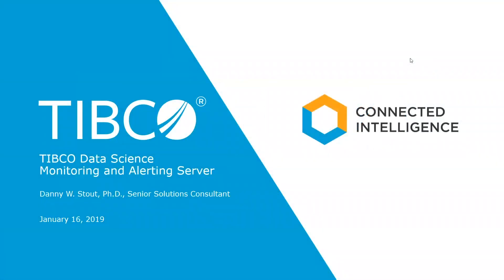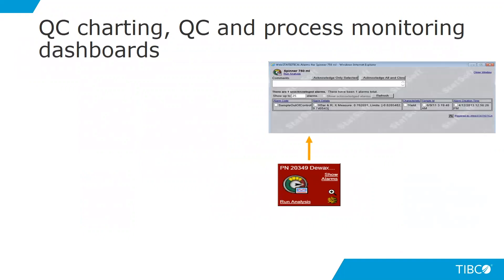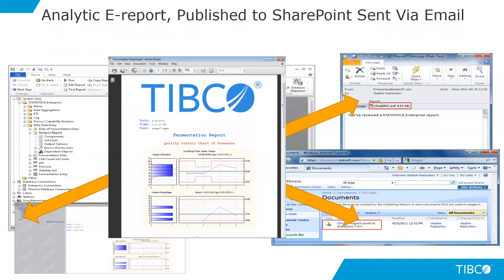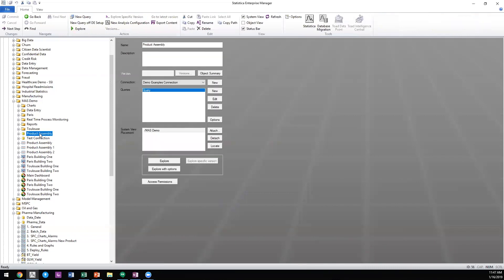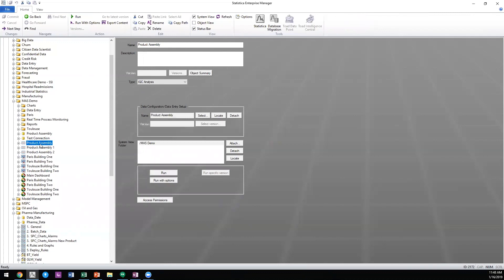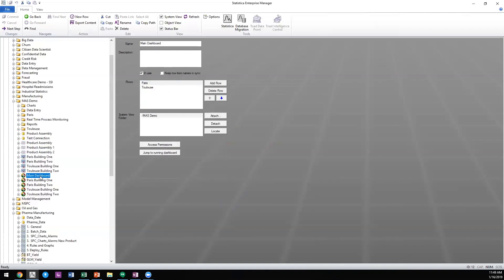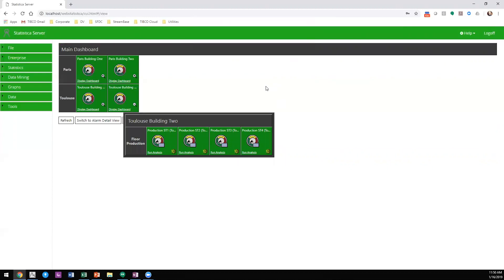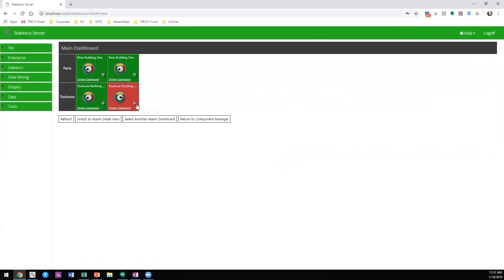Monitoring and Alerting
Overview of TIBCO Data Science Monitoring and Alerting Server.  Highlights capability to monitor 1000s of parameters in a manufacturing quality control and process optimization example.